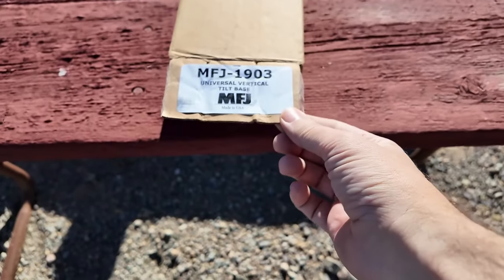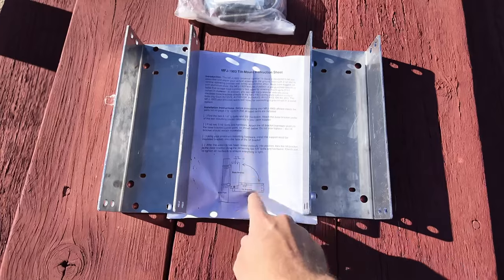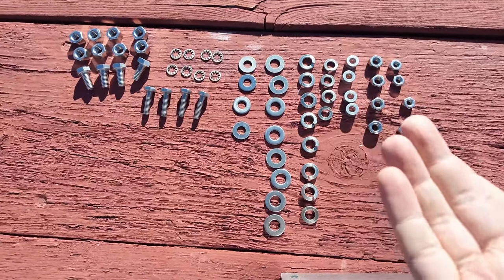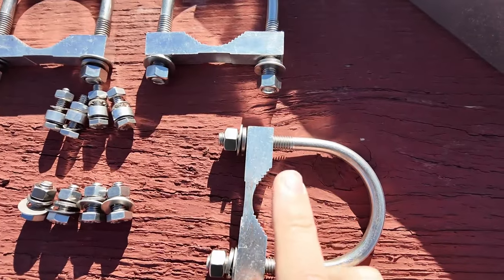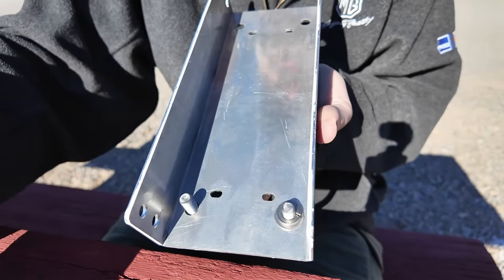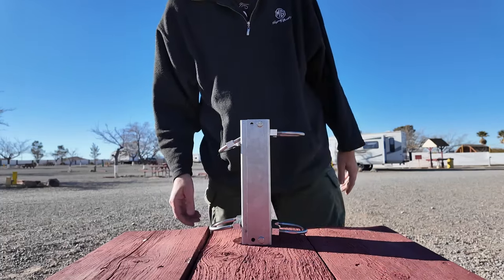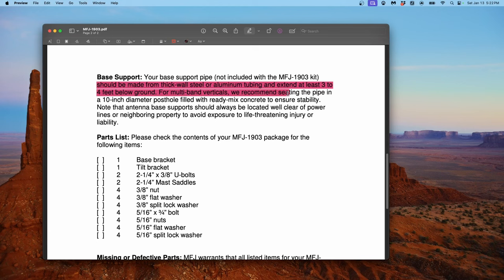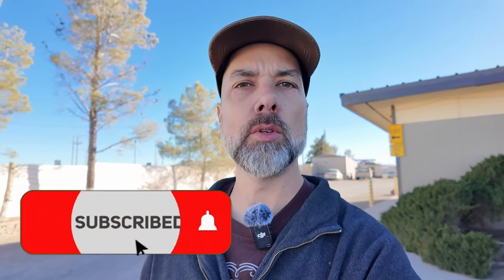Got a Mast? Need to get it up? Need to Work on it?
Today we take a look at the MFJ-1903 or the Hy-Gain ATB-75.

✳️ Pre-punched hole makes it easy to mount many different type of verticals.
✳️ Fits Hygain’s AV-18VS, AV-14VS, AV-18AVQII, AV-620, AV-640, AV-6160, MFJ-1796, MFJ-1798, MFJ-2990 and others with tube bases or mast pipes up to 2 ¼” OD.
✳️ Mount one side of the tilt base to the mast and the other to the antenna base.
✳️ No climbing a ladder - raise your antenna up/down easily before severe weather by yourself - just walk it up or walk it down.
✳️ Ground radial holes also provided. ⅛” thick aluminum. Includes (2) 2 ¼” U-bolts, mast saddles and stainless steel nuts/bolts.

👉 No Longer Available, Maybe on Ebay?